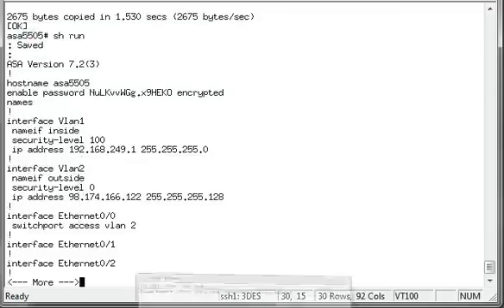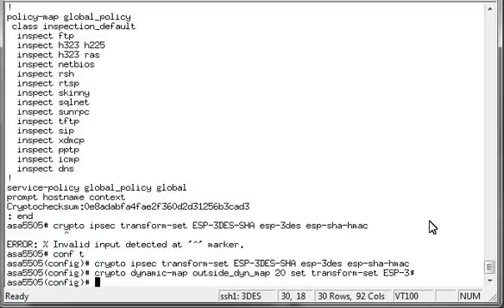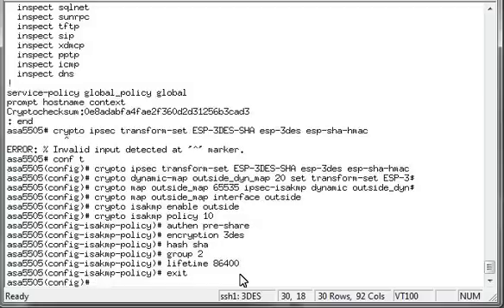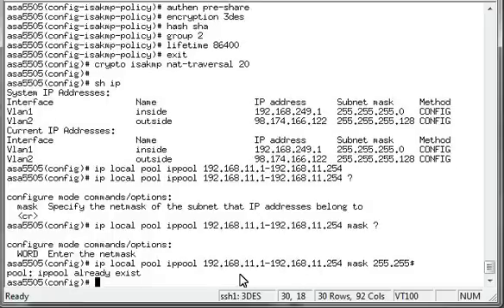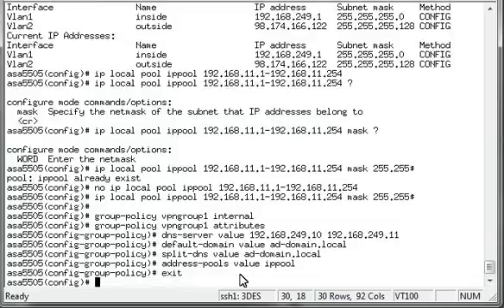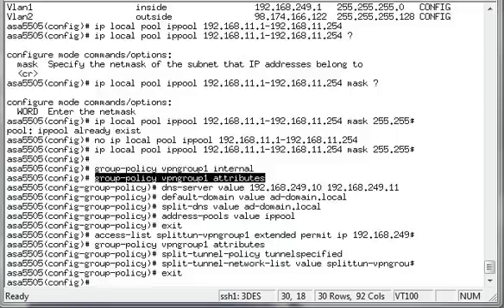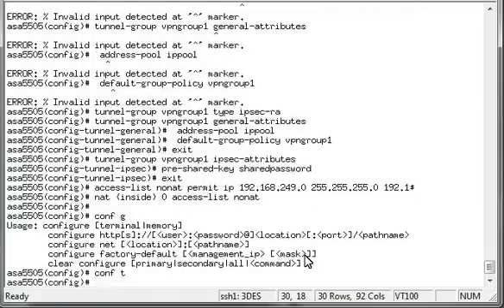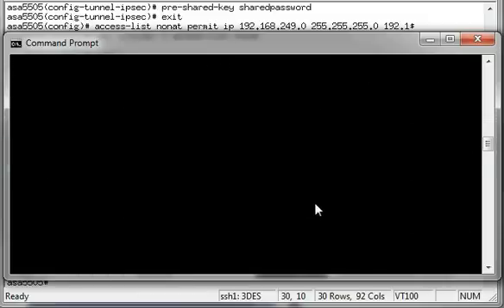Cisco ASA 7.2 Remote VPN IPSec Firewall config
A walkthrough of how to configure a Cisco ASA 7.2 (also applies to 8.x) for Remote VPN Client access.  Walkthrough is for the command-line.